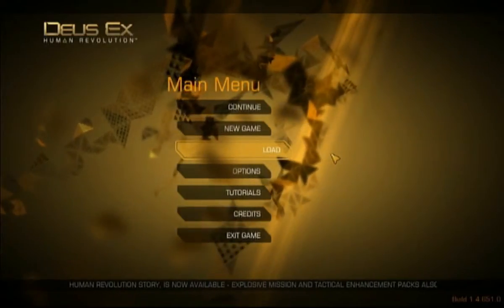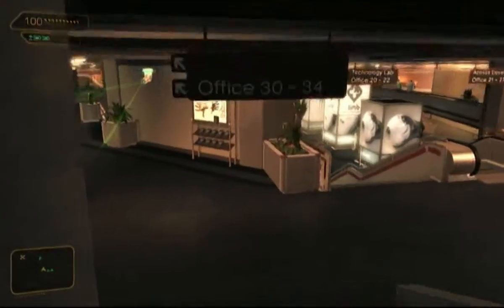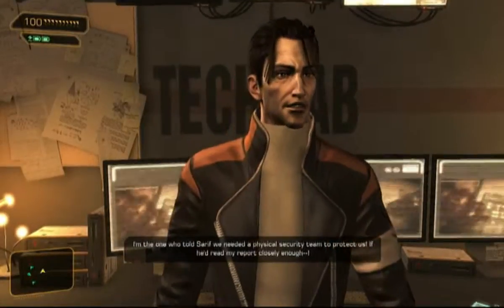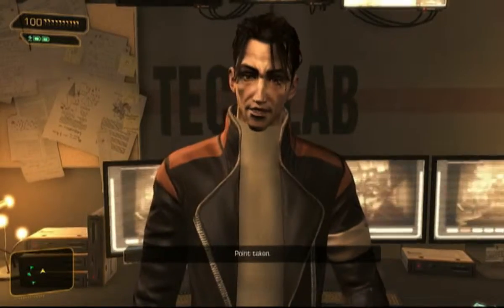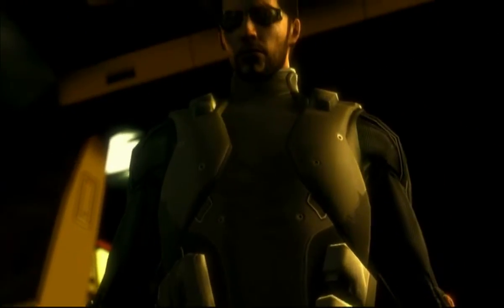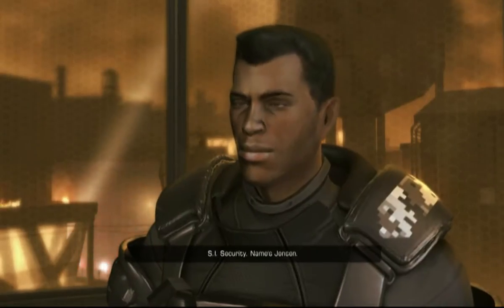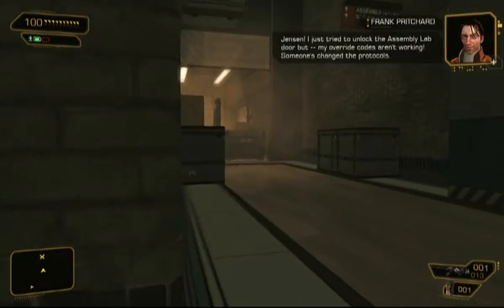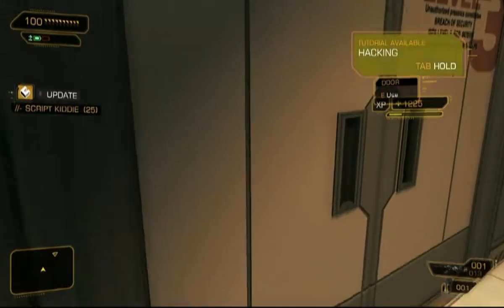Let's Play Deus Ex: Human Revolution! (Episode 2: Manufacturing Plant)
Fresh off his return to duty after enhancement surgery, Socrates Johnson investigates the Sarif manufacturing facility, which has been besieged by purity activists. And really, really tries not to kill any of them, or be killed himself.